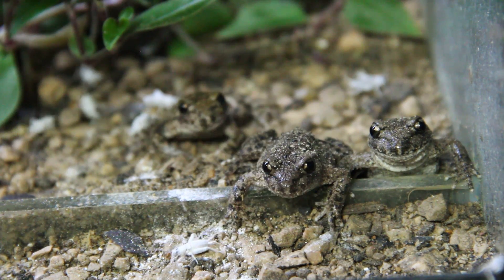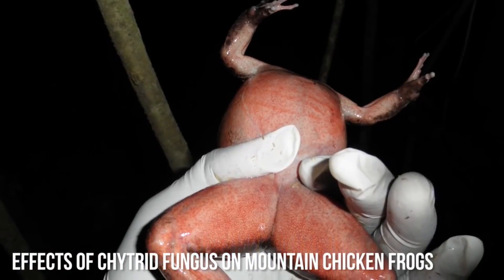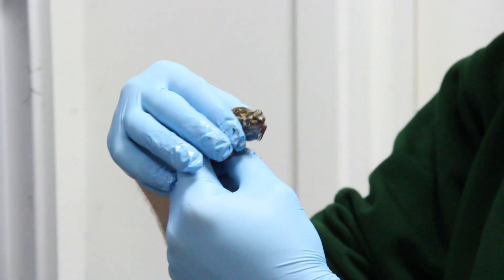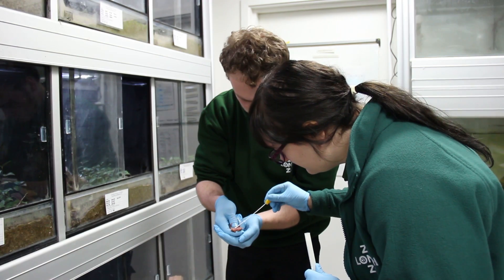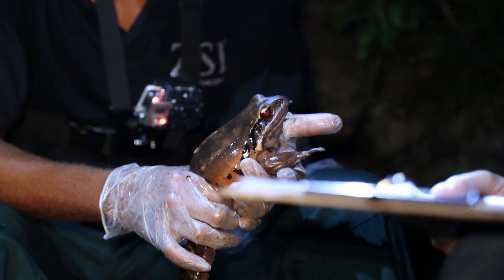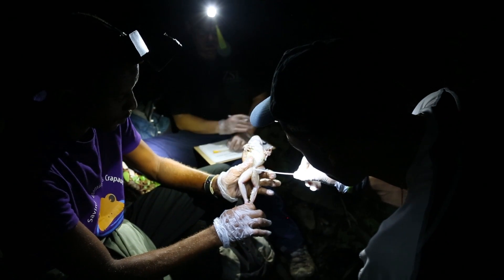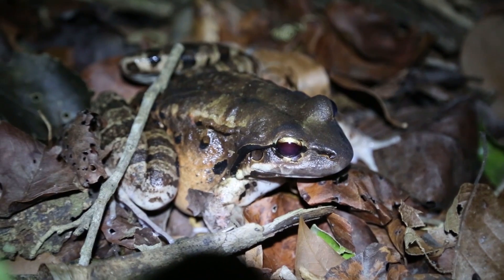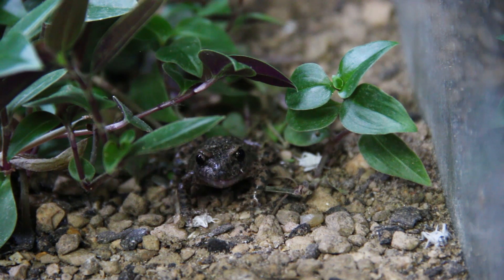A Cure for Chytrid: Scientists discover method to eliminate killer fungus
Research published today details the first-ever successful elimination of a fatal chytrid fungus in a wild amphibian, marking a major breakthrough in the fight against the disease responsible for devastating amphibian populations worldwide.